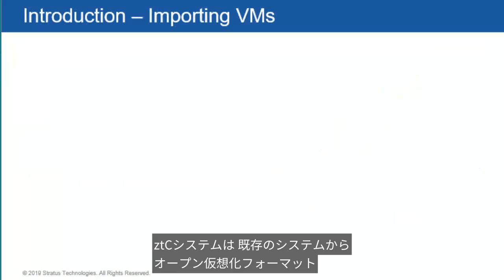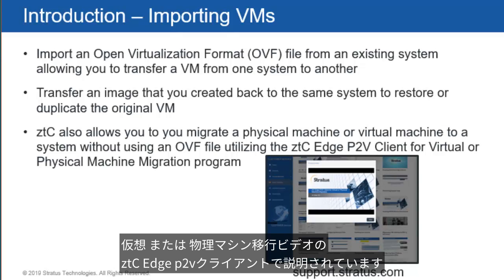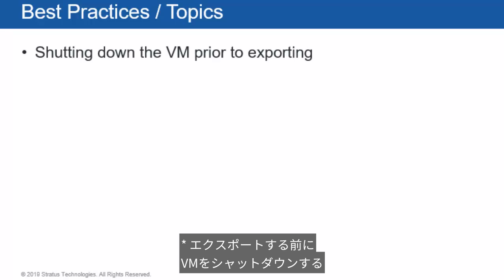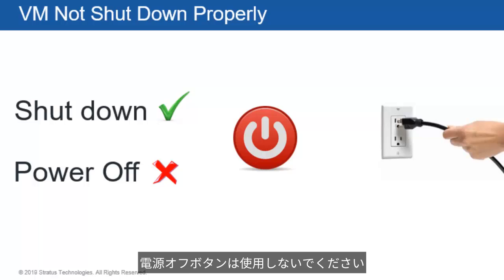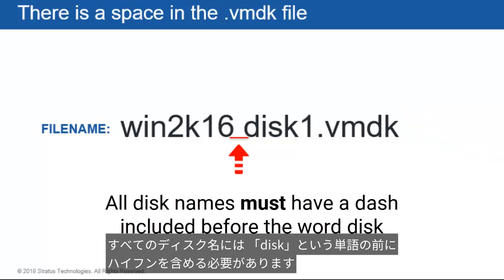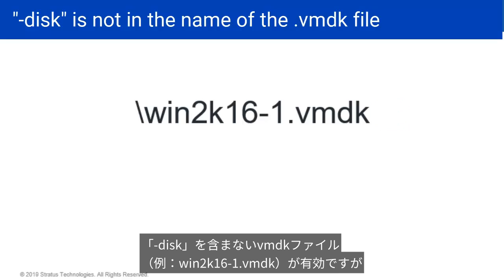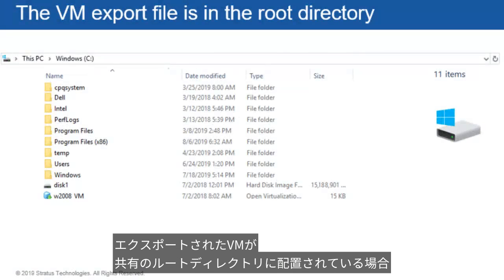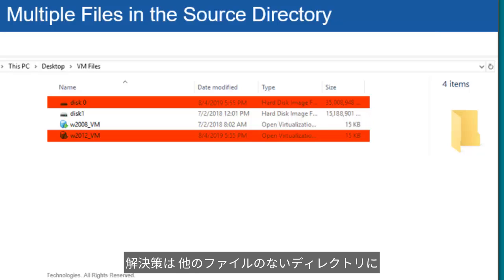Importing VMs - Best Practices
This training module provides you with the best practices for importing a VM into the ztC environment.